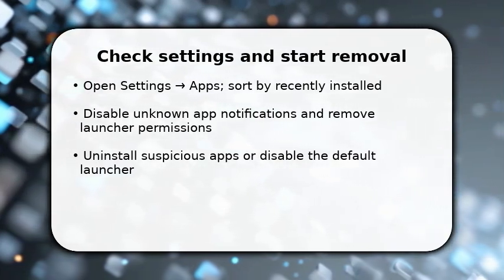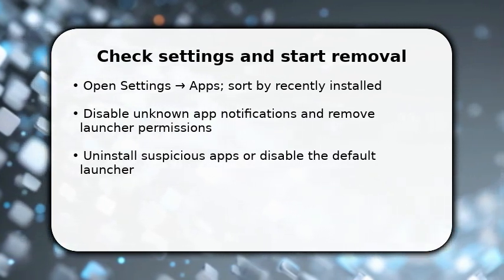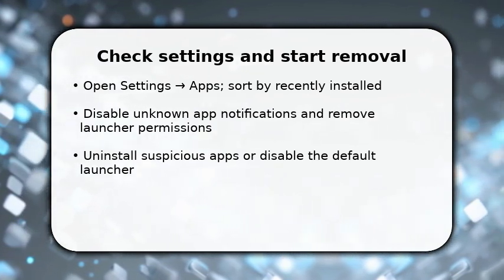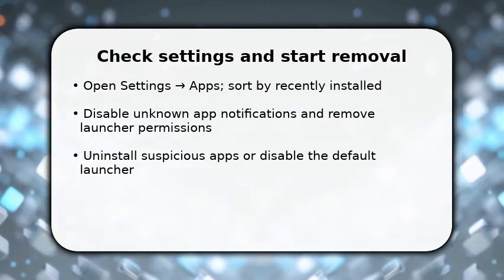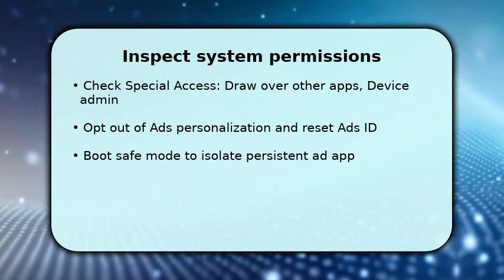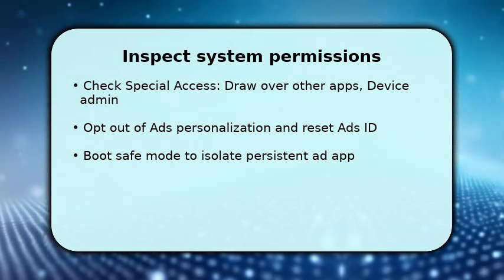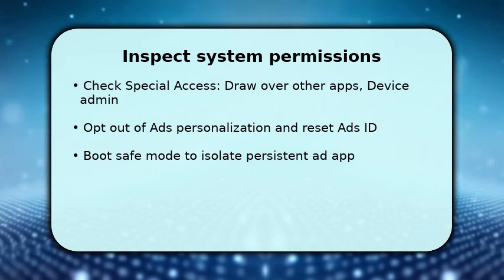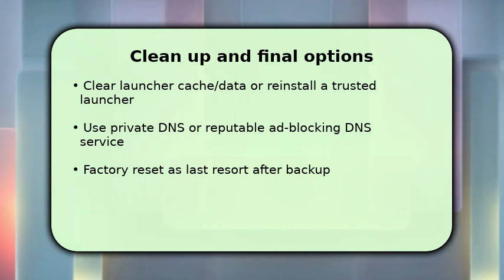How to Close Home Screen Ads (updated)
Discover effective strategies to close unwanted home screen ads and reclaim your device' extraneous space. This video provides a step-by-step guide on how users can disable these persistent advertisements, ensuring privacy and an uncluttered interface.